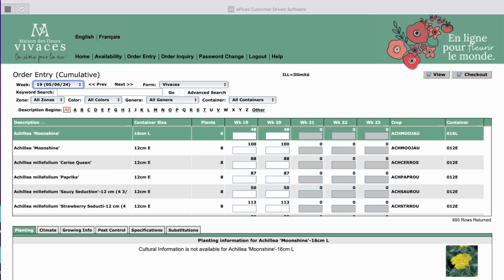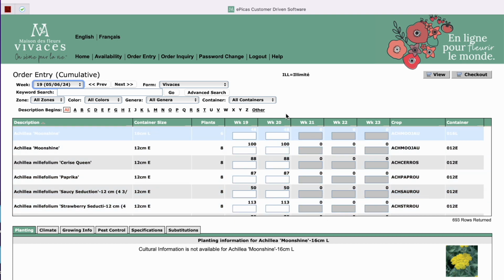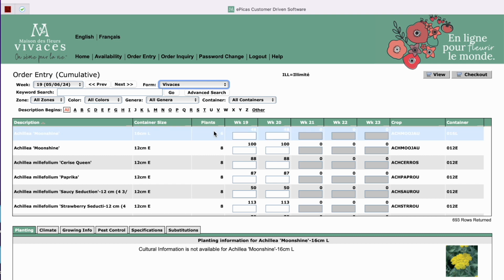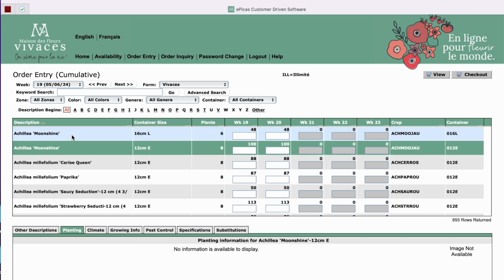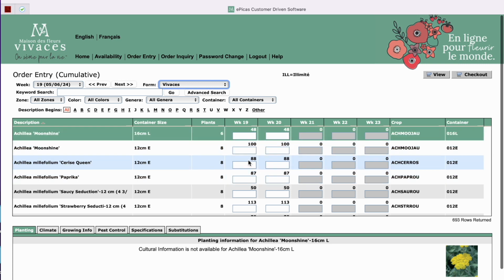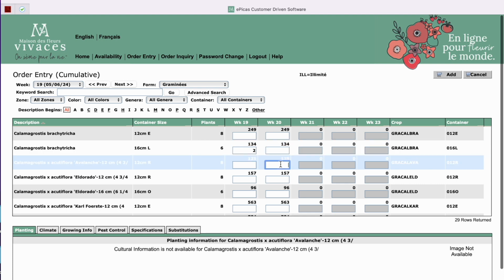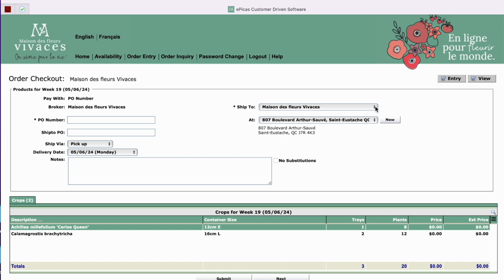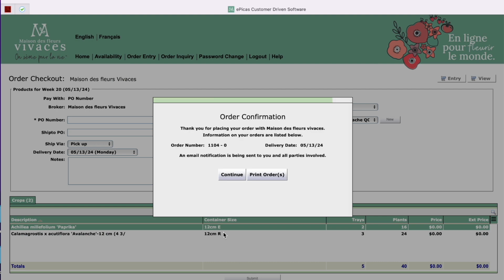How to place an order